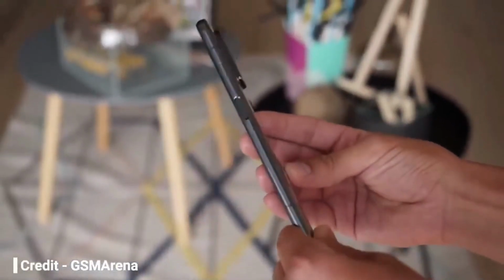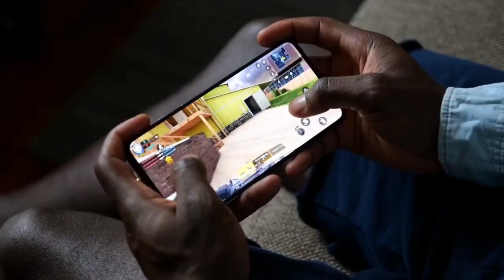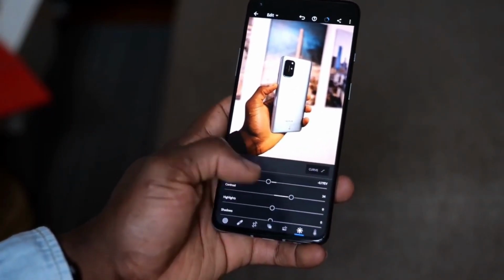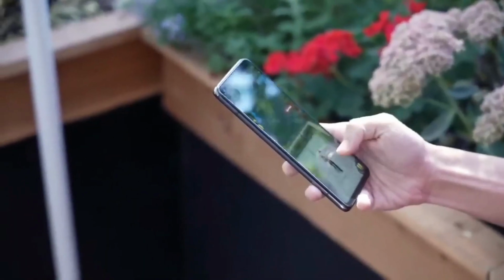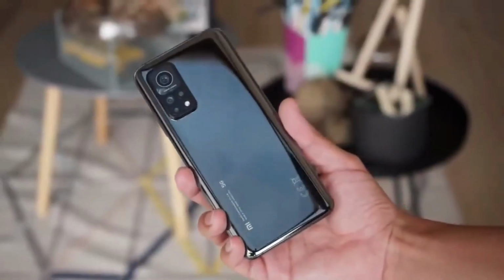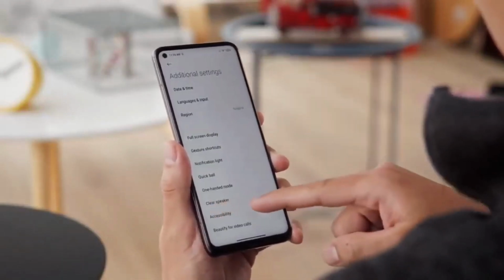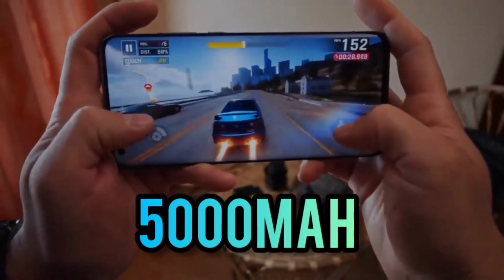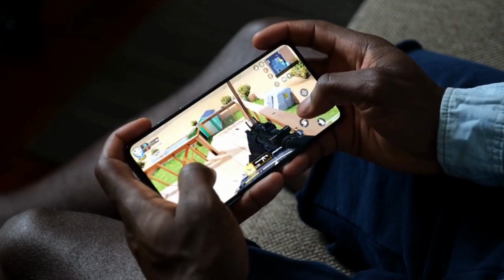OnePlus 8T Vs MI 10T (pro) | Full comparison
OnePlus 8T vs Xiaomi Mi 10 - SPEED TEST
OnePlus 8T vs Xiaomi Mi 10 5G Official Ultimate Speed Test Comparison. The OnePlus 8T has 8GB RAM and 128GB Internal Memory and runs on Snapdragon 865 5G CPU, Xiaomi Mi 10 has Snapdragon 865 Chipset with 8GB RAM and 128GB Storage.